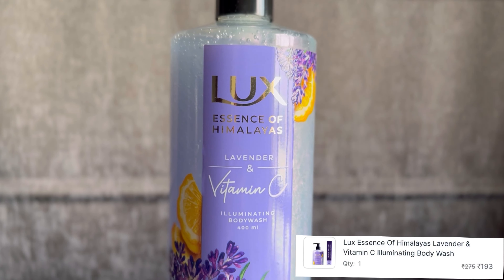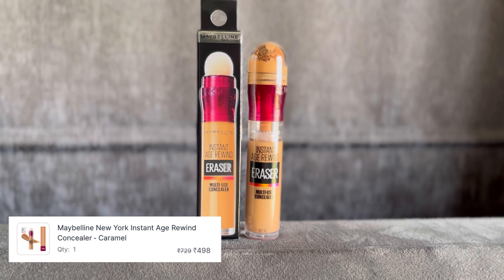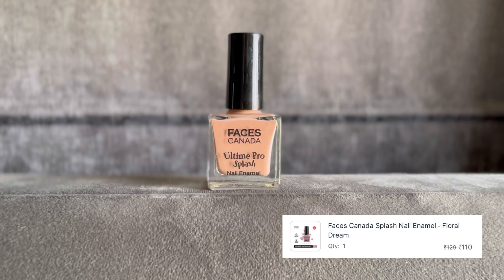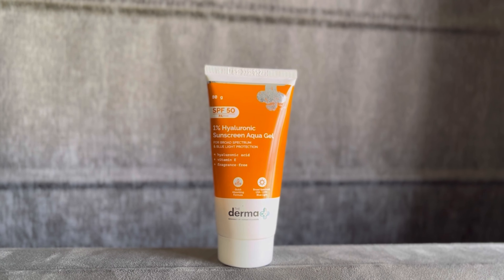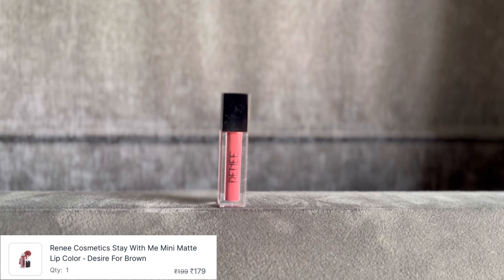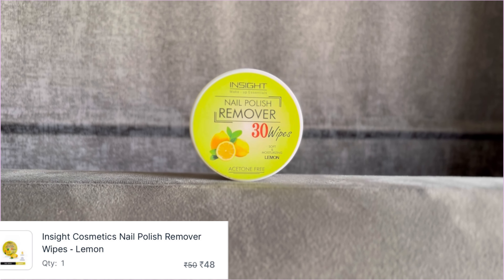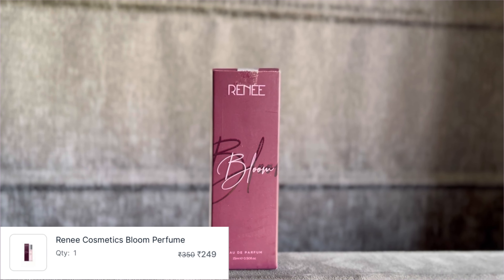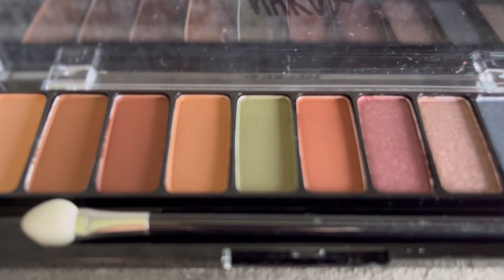NYKAA HAUL-Starting 48 only + Got free BIRTHDAY GIFT from NYKAA | The Glamour World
Hey my Glamour fam! In this video I am sharing a random Nykaa haul. __________________________________________________________________________________________________________________________________________________________________________